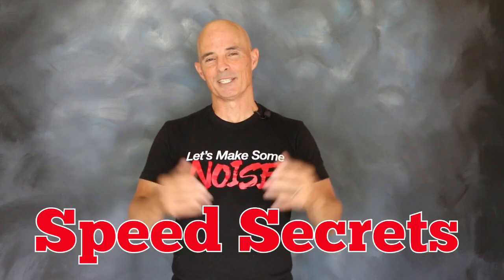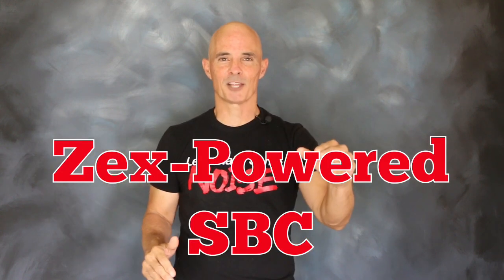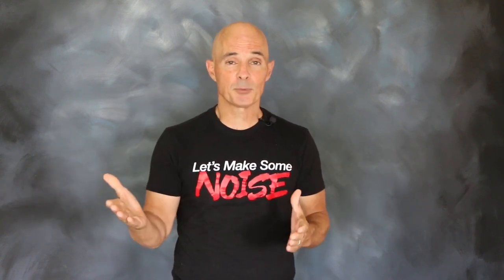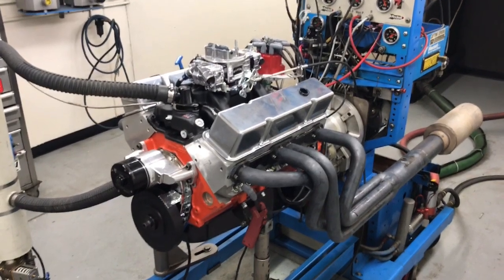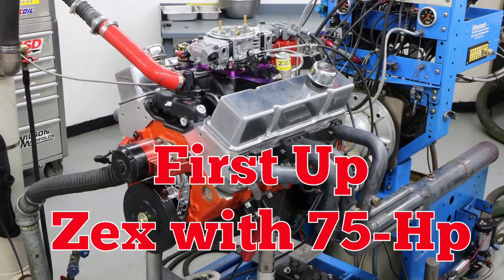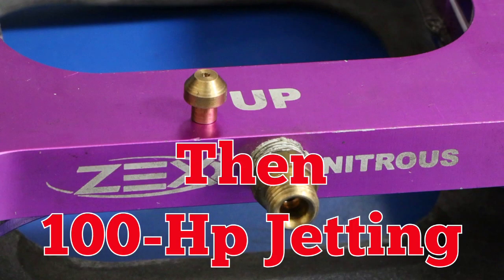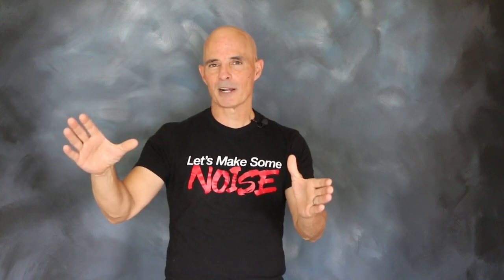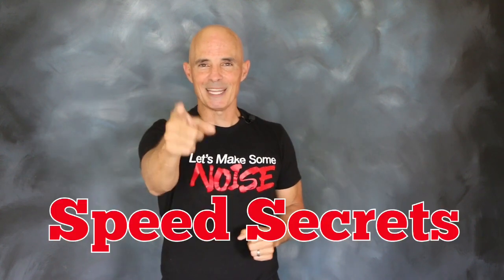Speed Secrets: ZEX Nitrous and Small Block Chevy Engines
In this episode of Speed Secrets with Richard Holdener, the power of combining ZEX juice with a Small Block Chevy engine is put to the test.